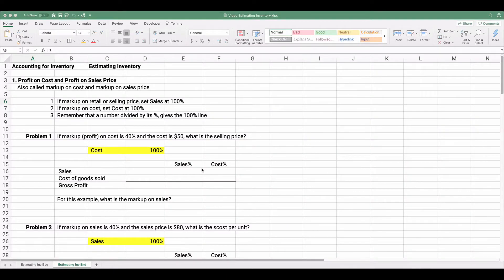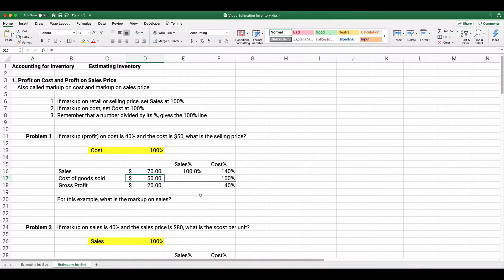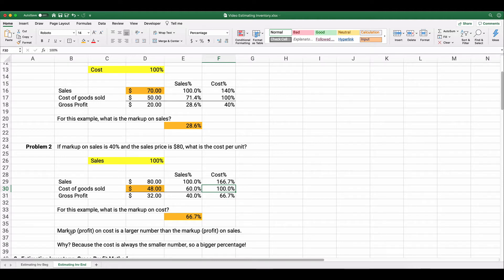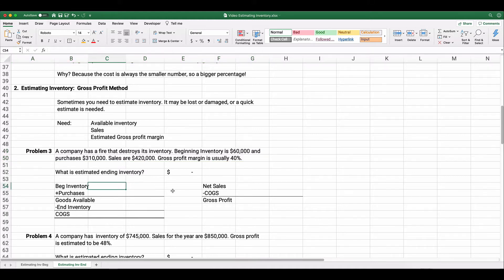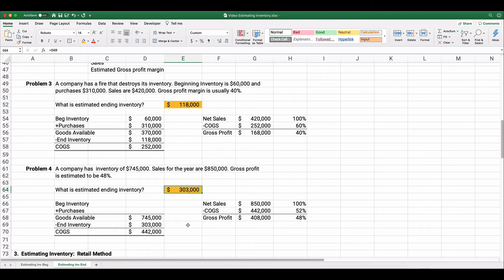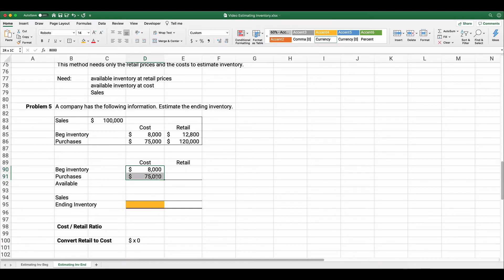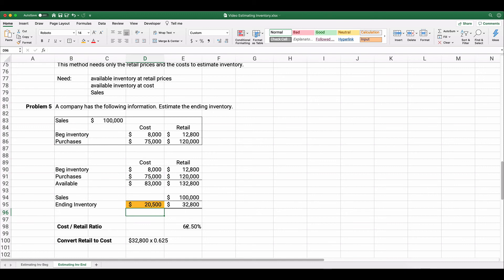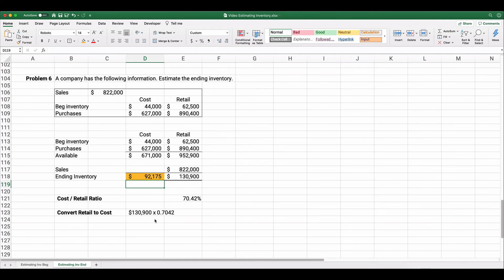2 Easy Ways to Estimate Inventory for Beginners!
This video explains how to estimate inventory using both the gross profit method and the retail method. Learn how to calculate the cost of goods sold and understand the role of merchandise inventory. Gain skills in basic accounting with this helpful tutorial.

Estimating Ending Inventory: Gross Profit Method & Retail Method: Intermediate Accounting Chapter 9

Estimating Ending Inventory
1  Gross Profit Method
2  Retail Method